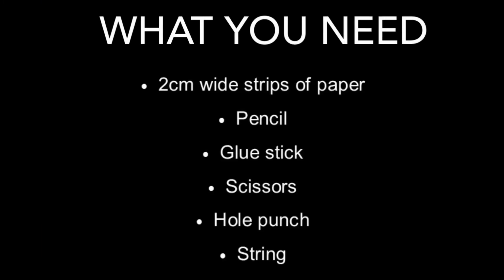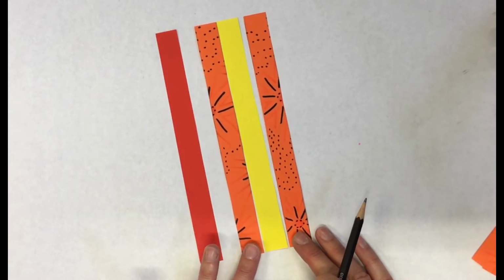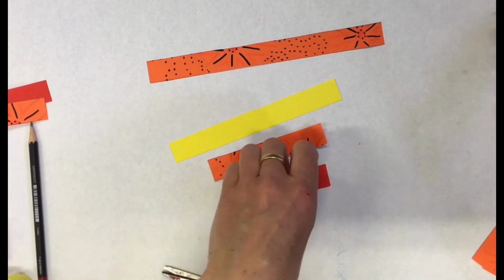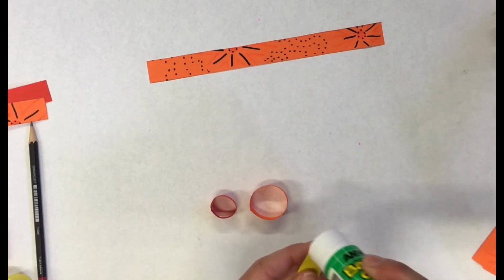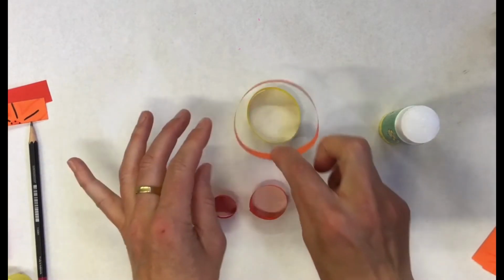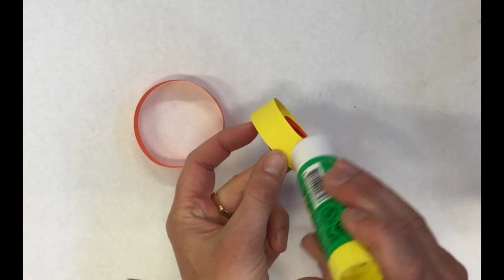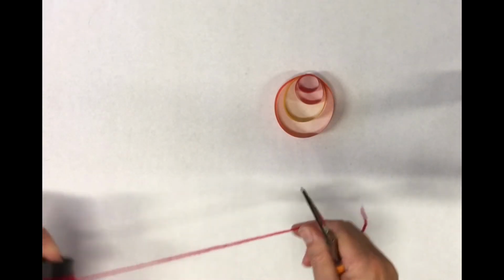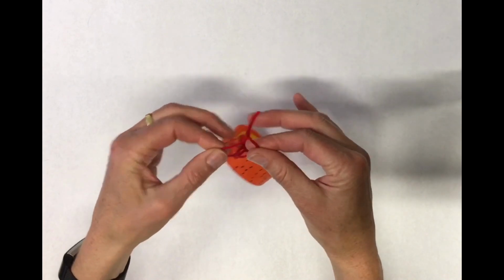Christmas Decoration # 2 circle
This video shows you how to make a simple circular Christmas decoration using strips of coloured paper and a glue stick.
There are a number of different Christmas decorations you can make using strips of paper, to find them look for video's titled Christmas Decorations on this channel.